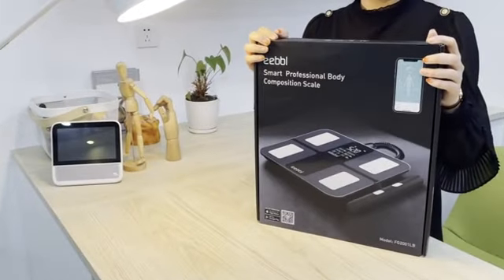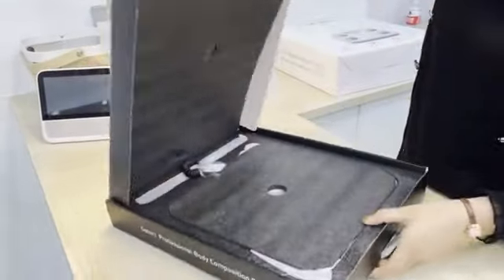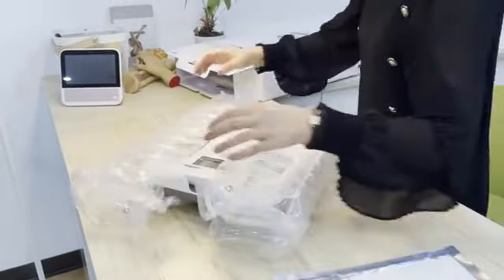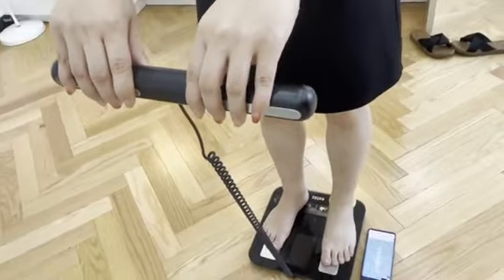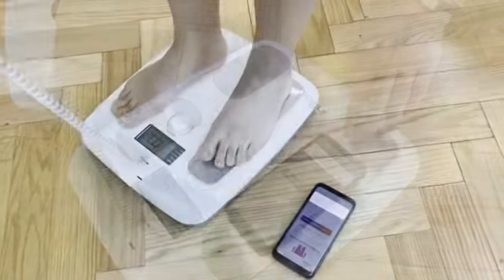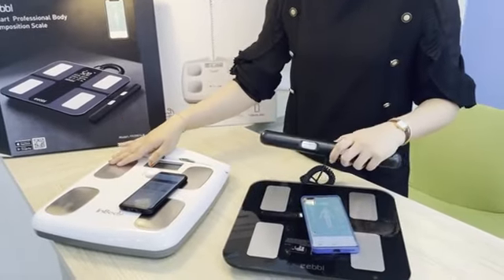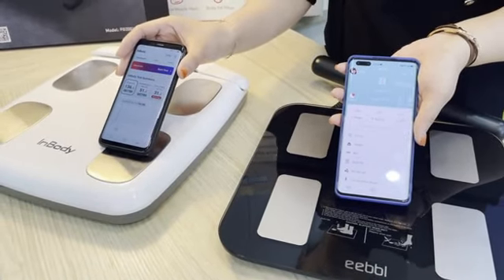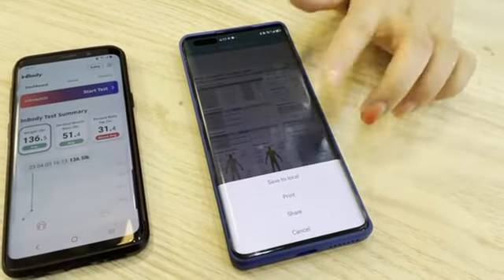eebbl professional body fat scale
How to choose the professional body fat scale, let us see the EEBBL professional body fat scale PK InBody professional body fat scale test process